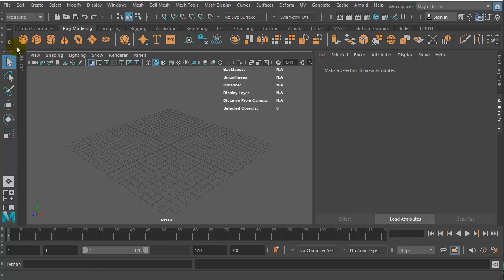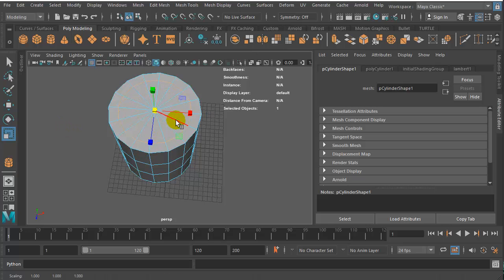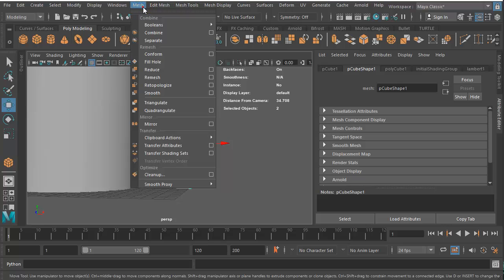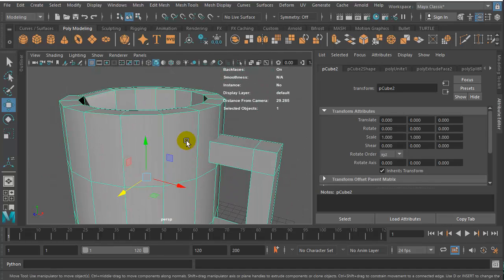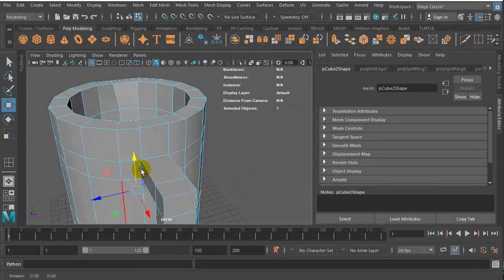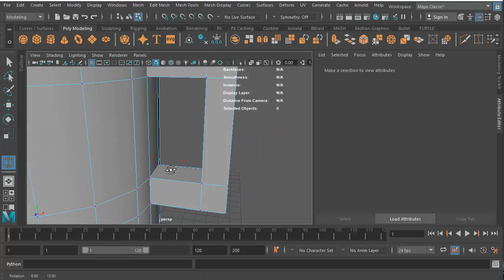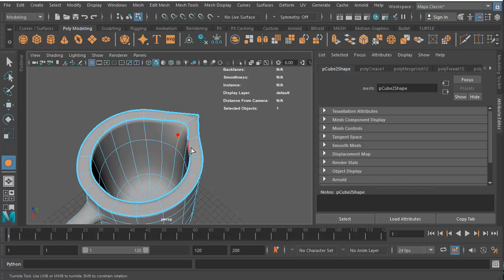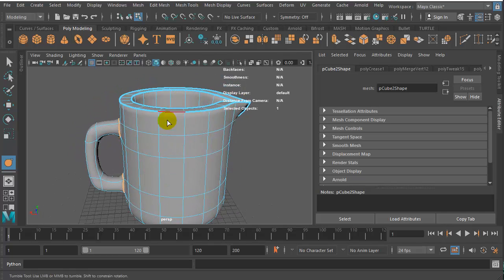polygon modelling part 2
polygon modelling techniques in Maya